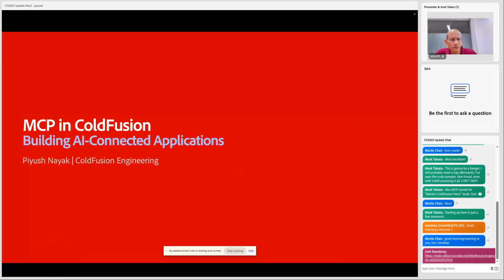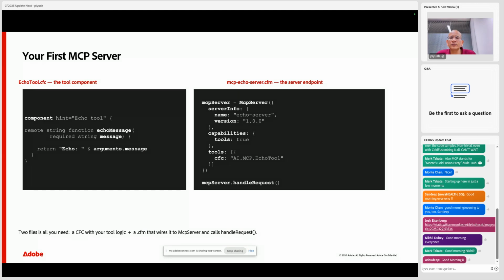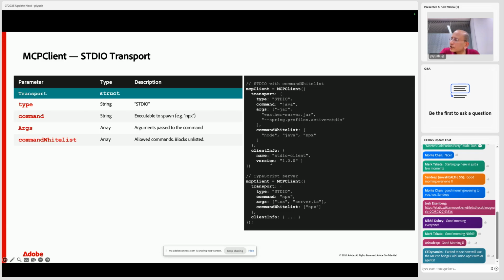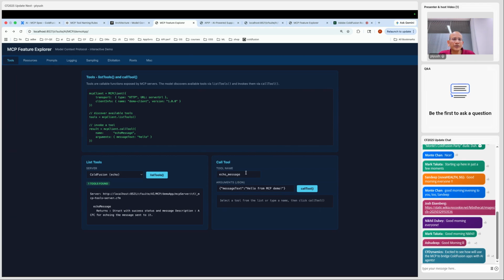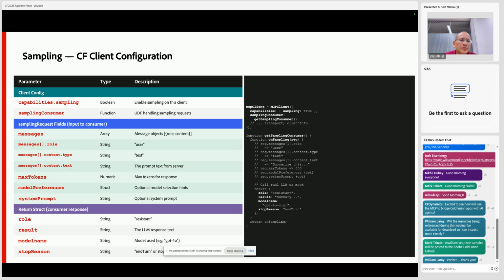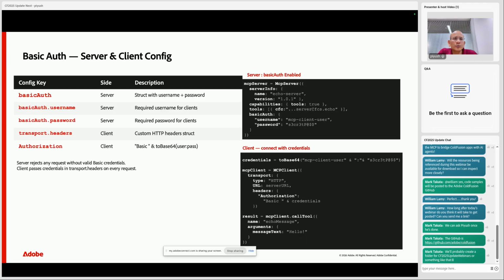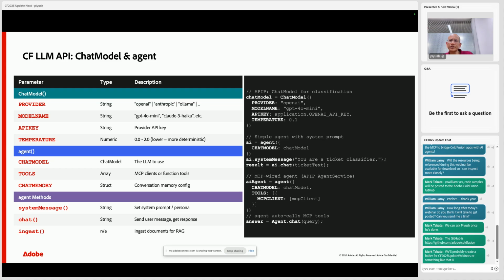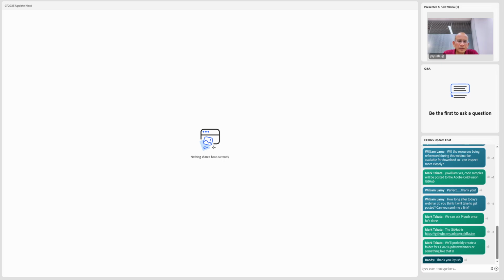Model Context Protocol (MCP in ColdFusion)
Learn how to build modern backend, AI-powered, and enterprise web applications.
This video shows practical implementation using Adobe ColdFusion.

How do AI agents connect to tools, APIs, and systems? This video explains Model Context Protocol (MCP) and how developers can build scalable, tool-connected AI workflows.

If you're wondering:

What is MCP in AI?
How do AI agents interact with APIs?
How to build agentic workflows?

This session shows how to standardize AI integrations and create reusable, scalable AI systems.

Common developer questions answered:

How to build scalable web applications?
What backend should I use for enterprise apps?
How to integrate AI into existing systems?
How to improve backend performance and security?

backend development, web application development, enterprise software, AI applications, build AI apps, RAG tutorial, vector database, AI agents, MCP protocol, chatbot backend, server side programming, ColdFusion, CFML, Adobe ColdFusion 2026